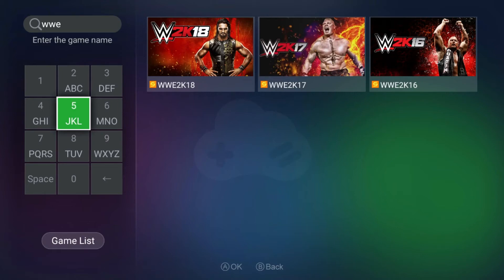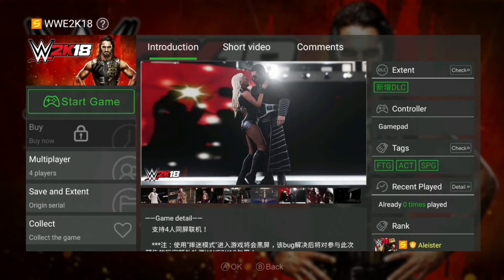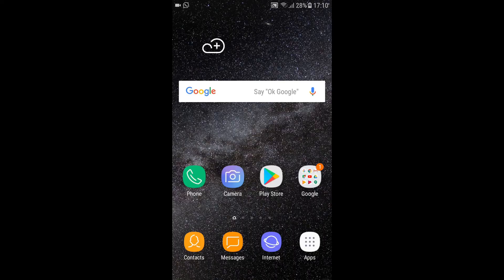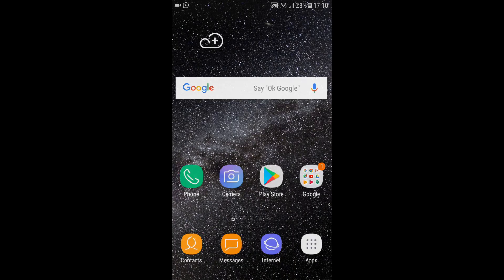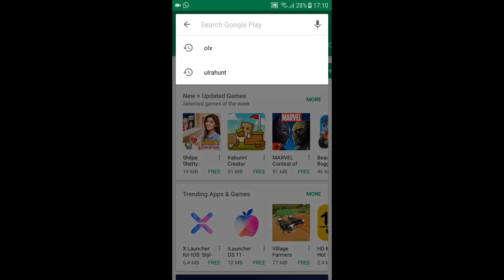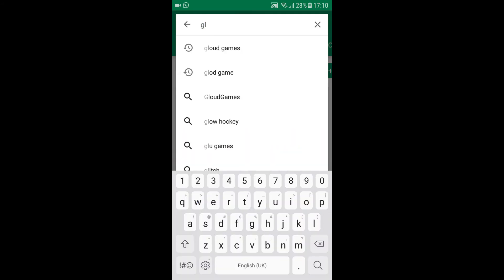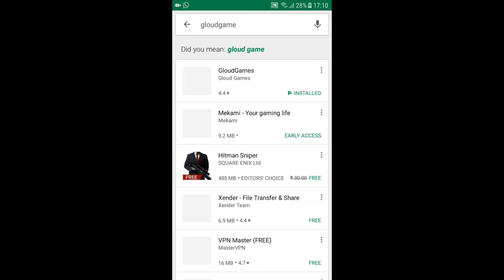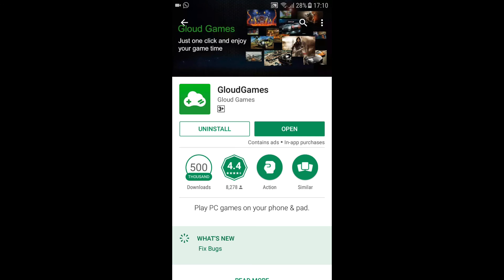Kya gloud game main. Www 2k18 launch ho gaya hai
Hello guys i hope that you liked this video,

I upload new gaming videos everyday

Bye-Bye